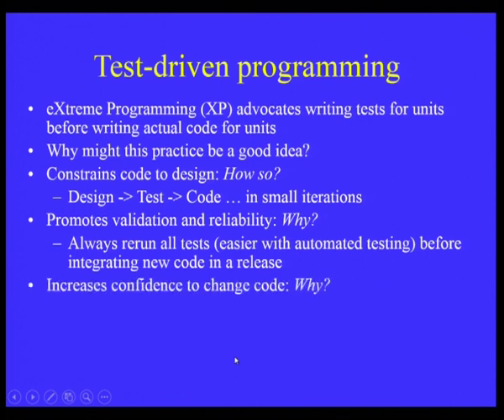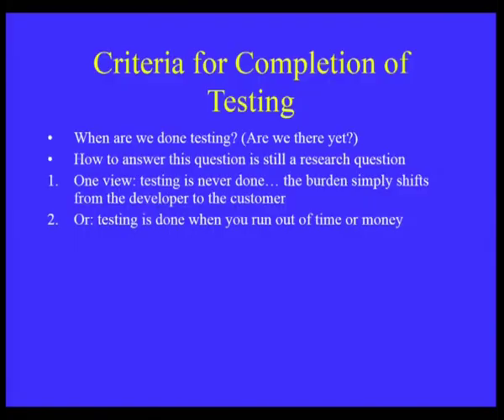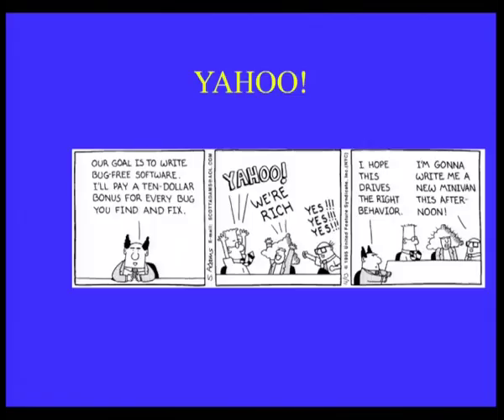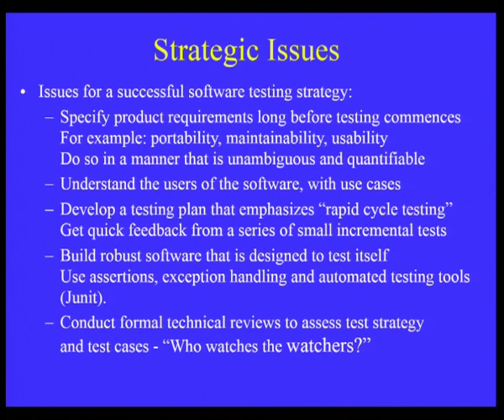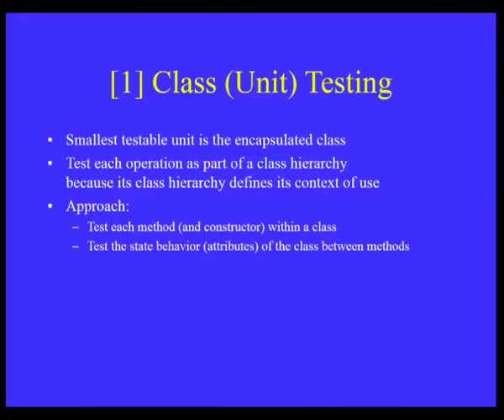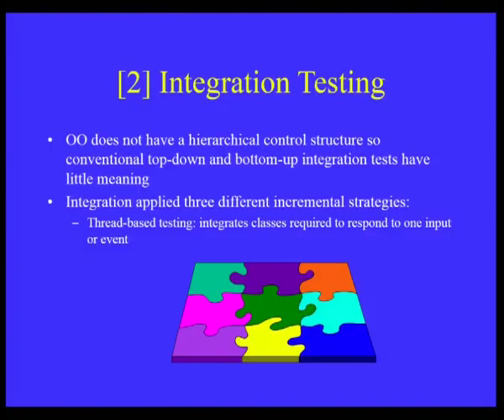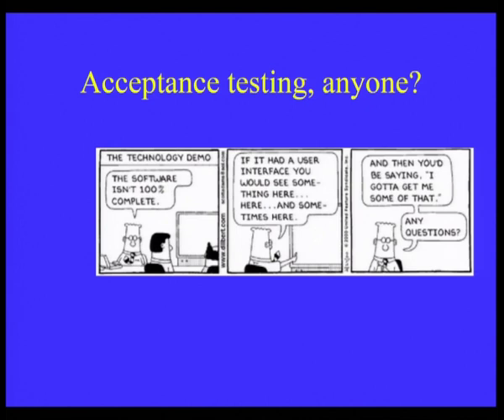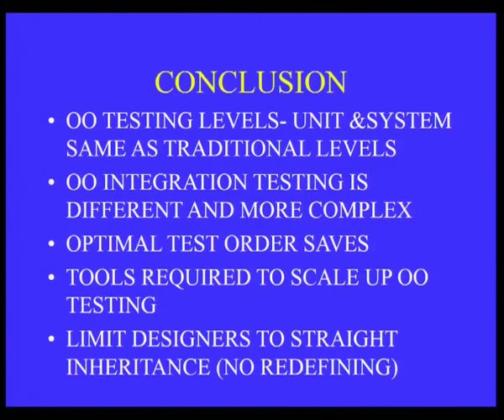Small Talk - III - Part - 47